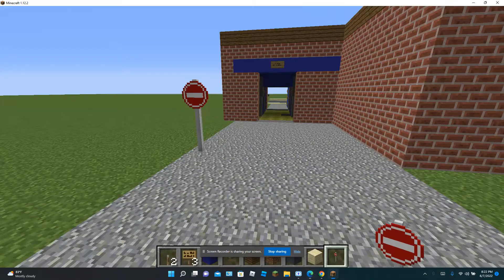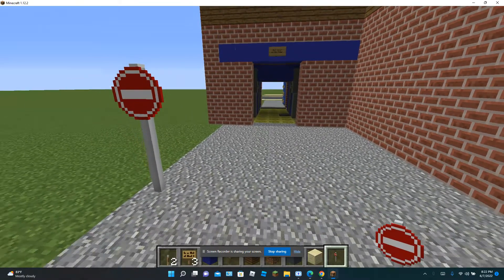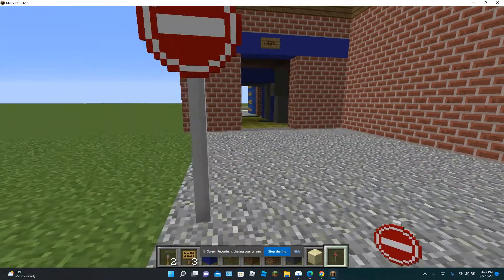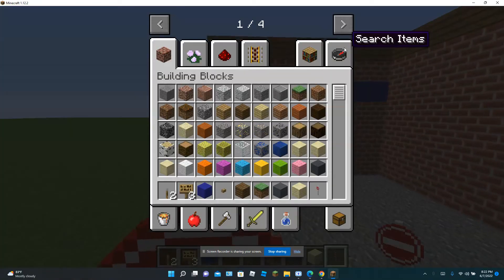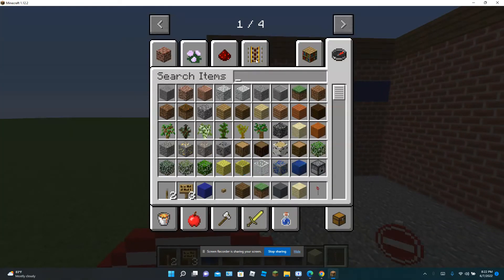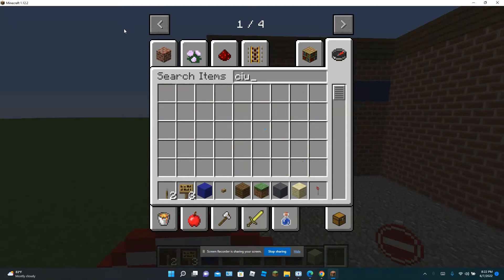Minor Update Made to Chevron Gas Station and Car Wash in Minecraft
I just found out that Circle Sign 7 is the do not enter sign in Minecraft.

I know this place just opened a week ago, but I had to fix the stop sign error.